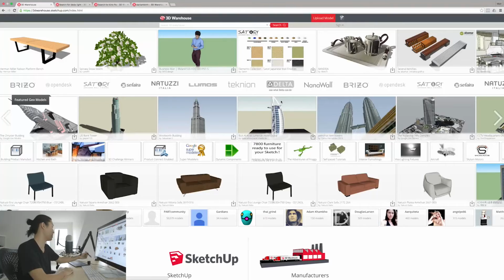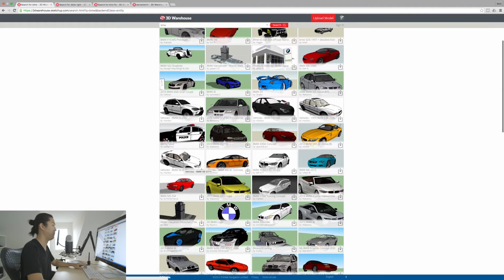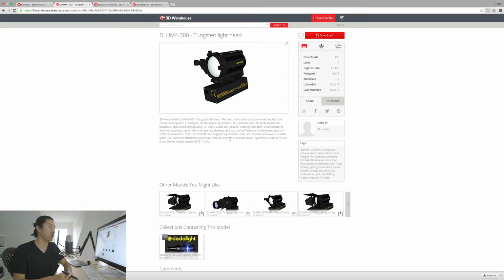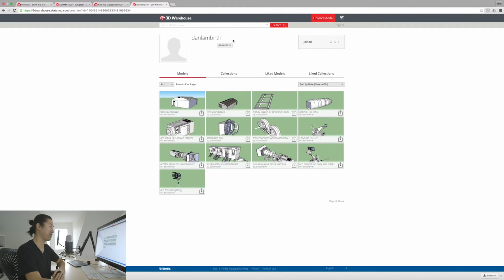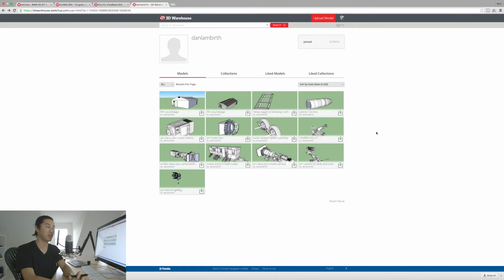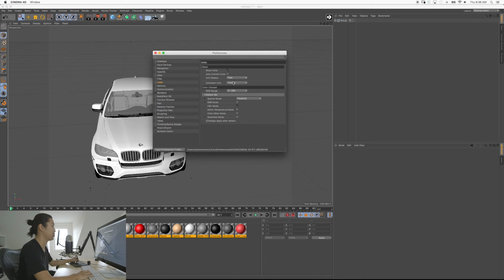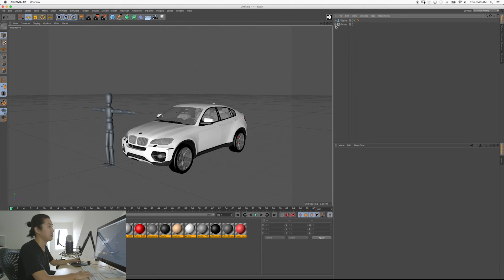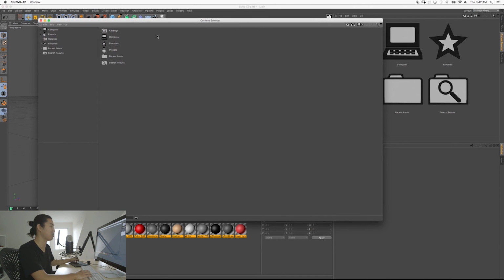Where To Find 3D Models: SketchUp Warehouse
In this episode we learn how to download 100% free 3D models of virtually anything from SketchUp Warehouse